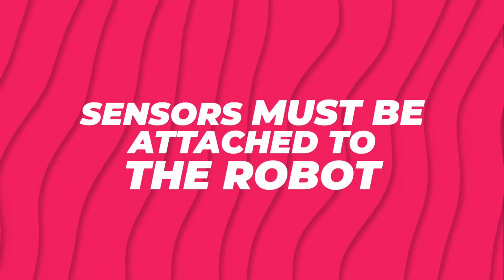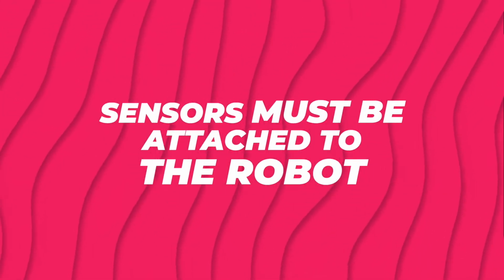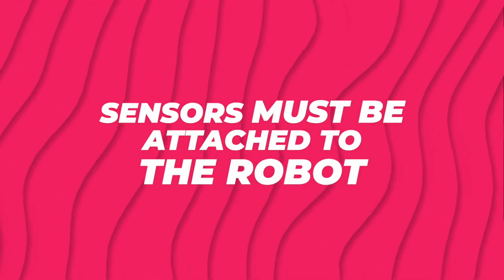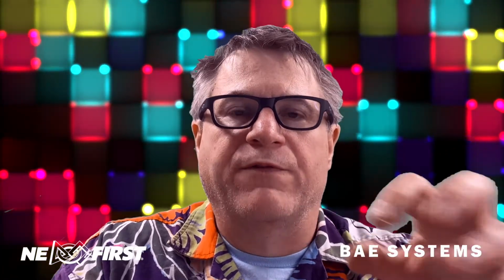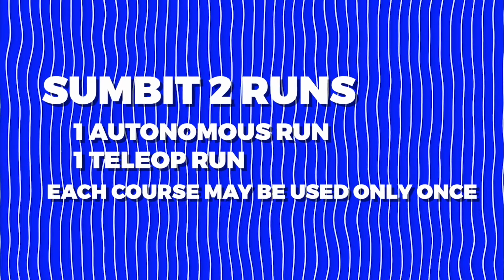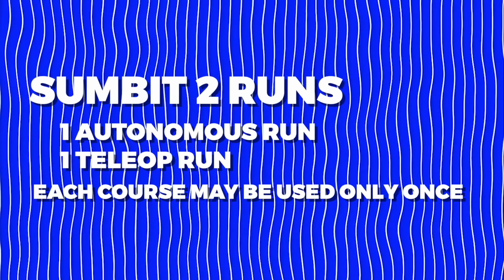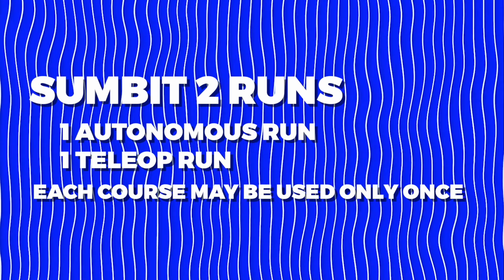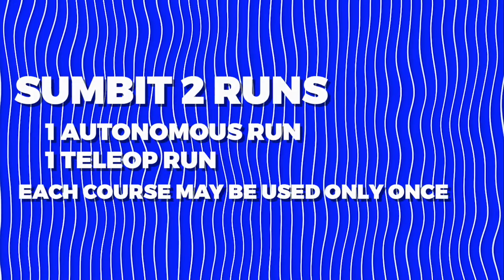Update #1 - NE FIRST & BAE Systems Mondrian Madness Challenge 2, Color Conundrum